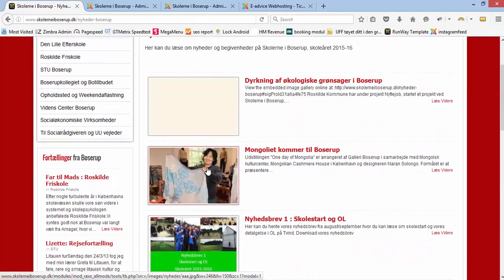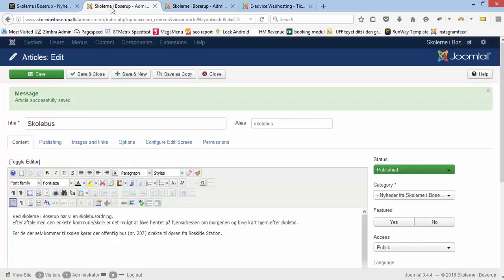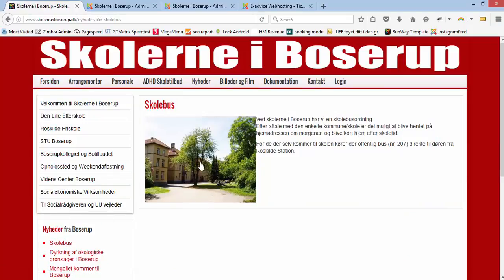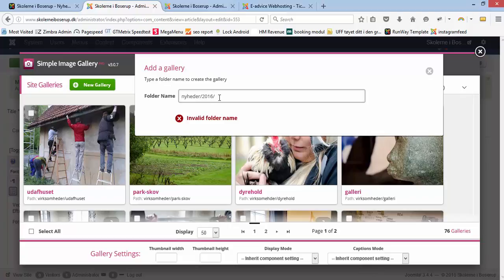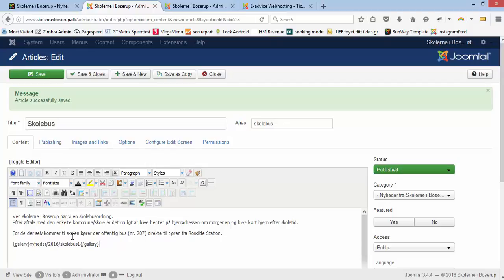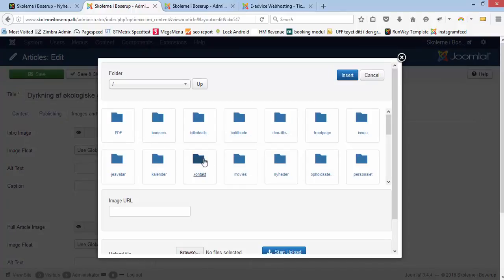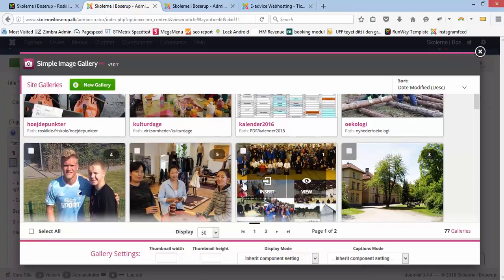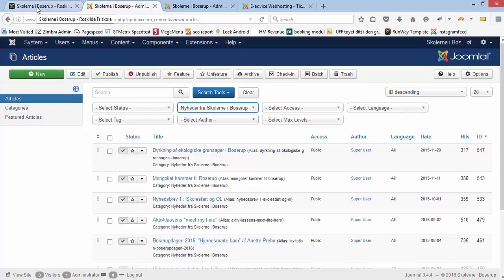Skolerneiboserup.dk - Add news and pictures to articles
Prepare images in 800x600 and insert as albums or single pictures in articles and news